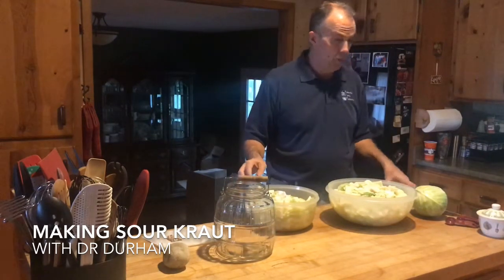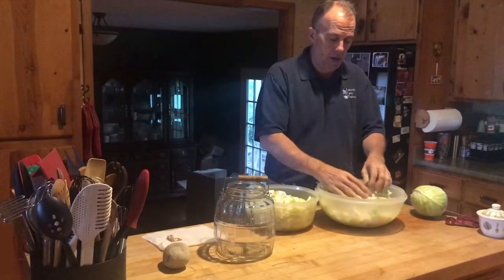Making Sauerkraut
How to make Sauerkraut